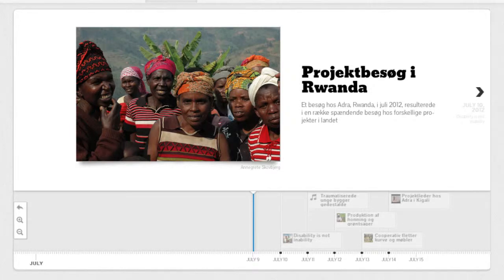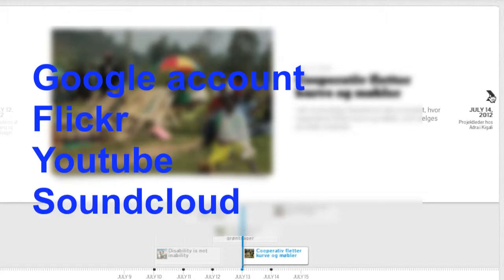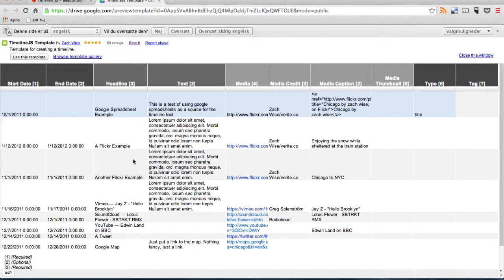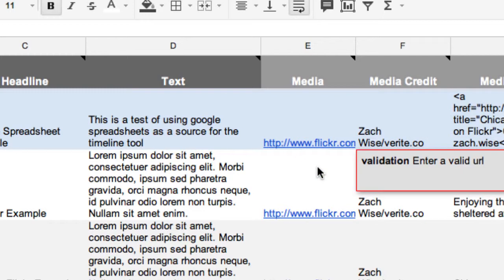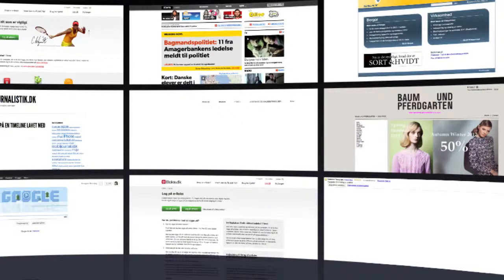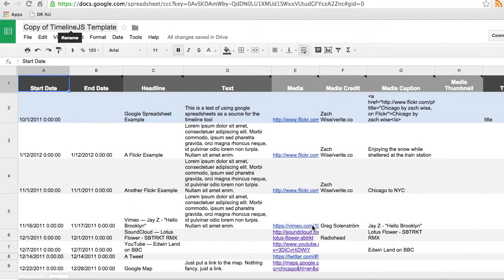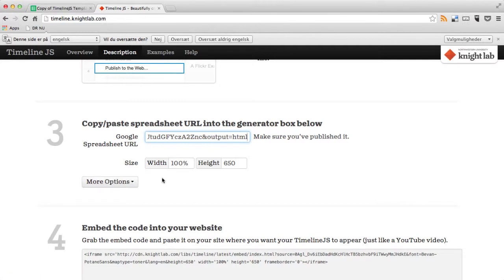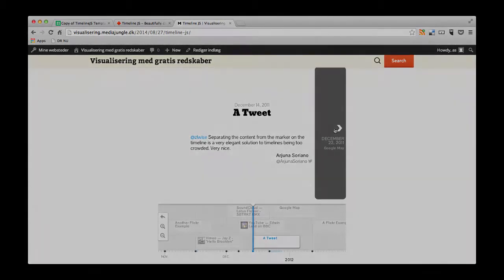Make an interactive timeline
This video shows you how to make an interactive timeline with TimeelineJS. You can put video, photos sound and text in the timeline